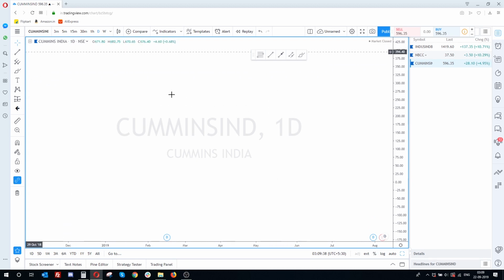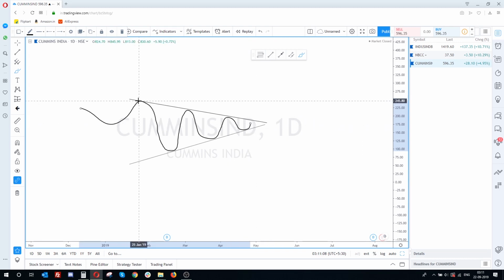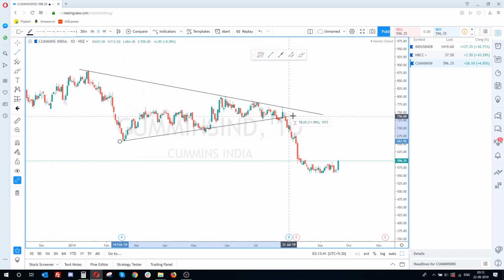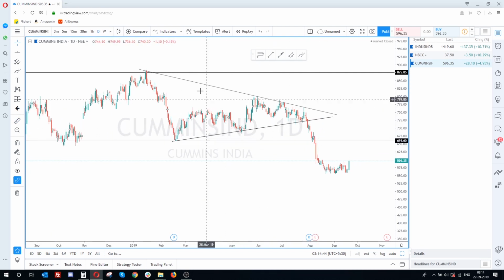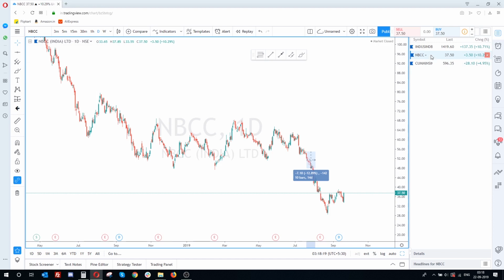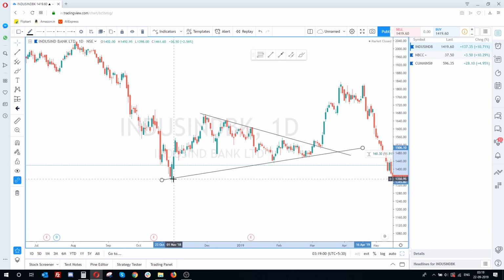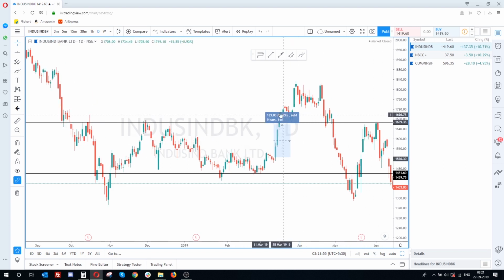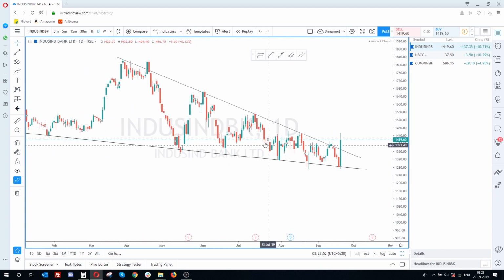1 Potential Triangle Patterns